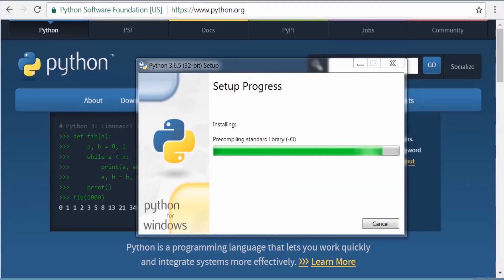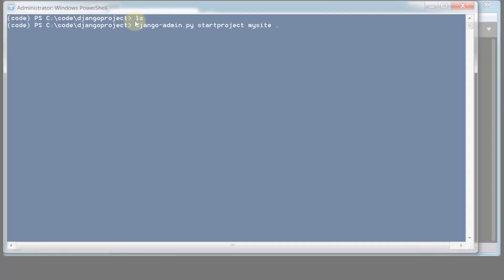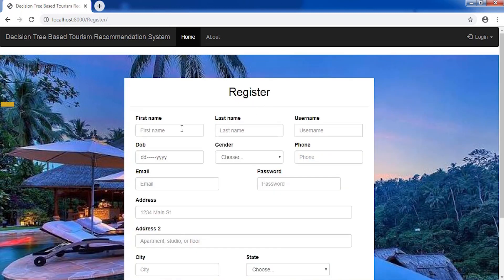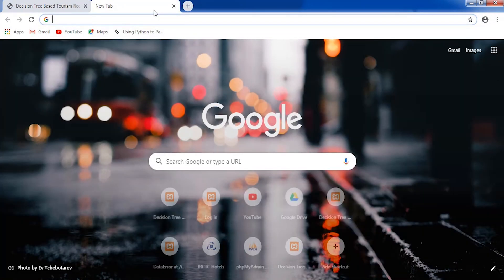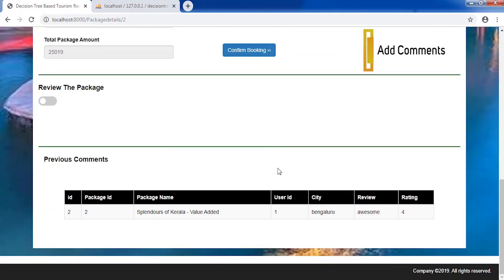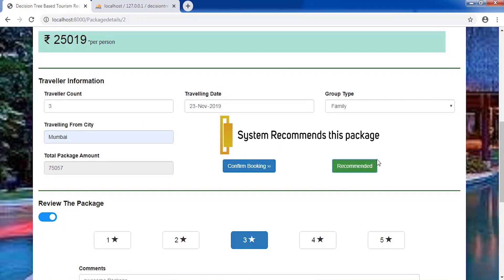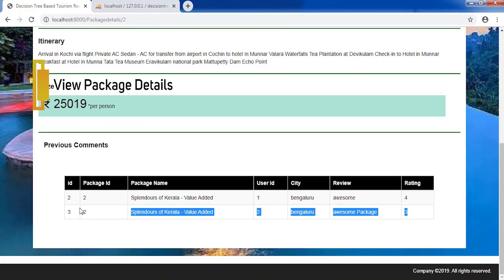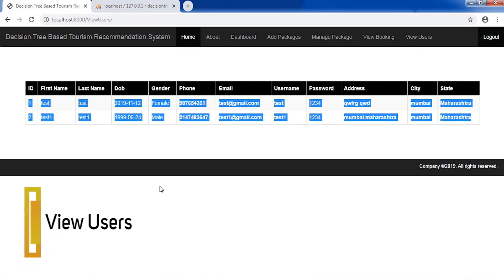Making a Personalized Tour Recommender in Python Using Decision Tree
This video shows the demonstration of “ Decision Tree Based Tourism Recommendation System”. This Tourism Recommendation System will automated personalized tourist package suggestion to users based on ratings, comments, city selection and month.

Tourism and taking breaks from work reduces the stress felt by workers. Stress impacts focus, so stress-relieving vacations can help return focus through a reduction in stress. People have different destination options for the holidays but sometimes our options for vacations are not good all the time to visit every place, because some destinations are only famous and worth visiting at a particular season. Hence choosing a destination based on the information available on the Internet and from various sources is the most difficult task during planning, before or after travel. There are many travel recommendation systems which provides many suggestions to users, but some technical, system and usability accuracy have been neglected. To overcome this problem, in-depth understanding of decision-making is necessary for searching information. Hence Nevon Projects has proposed a Decision tree-based tourism recommendation system. This system will help for getting more information on the basis of the people’s review who visited the places. It will give the suggestion of all the desired place. This recommender system consists of two modules namely, Admin and User. Admin has authority to add the locations and view the added location. Users can view their desired location and the opinion analytics related to it on the basis of reviews.

CHECK OUT COLLECTION OF SOME OF OUR OTHER “PHP Programming Language based Projects”